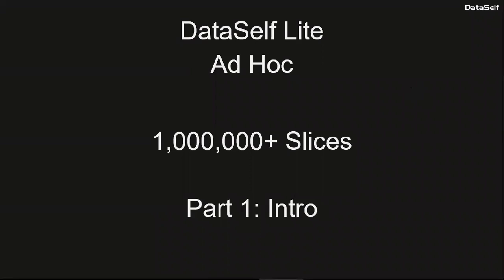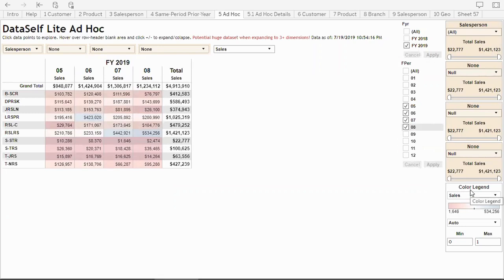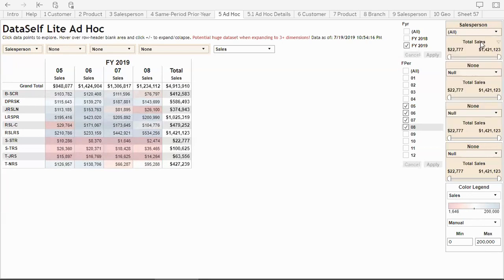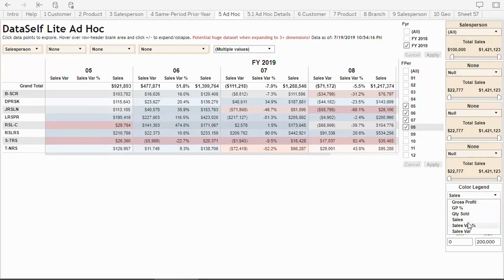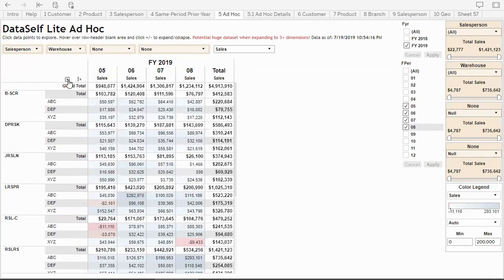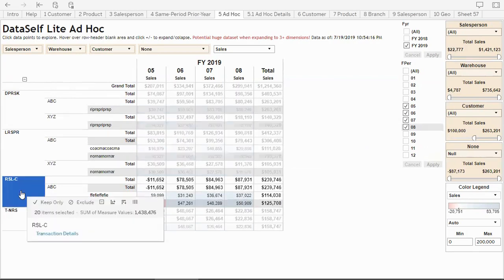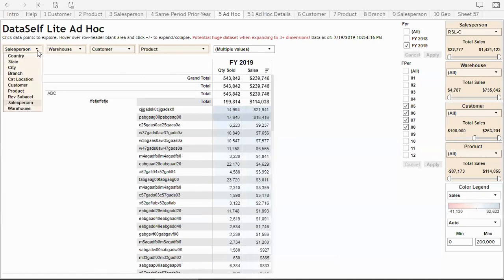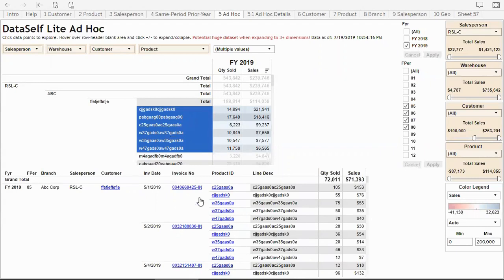DataSelf Lite for Sage 100 - Ad Hoc - v1.1